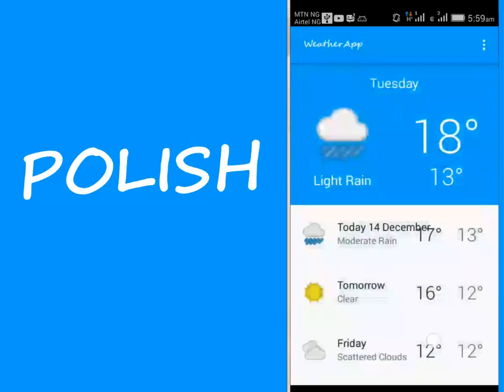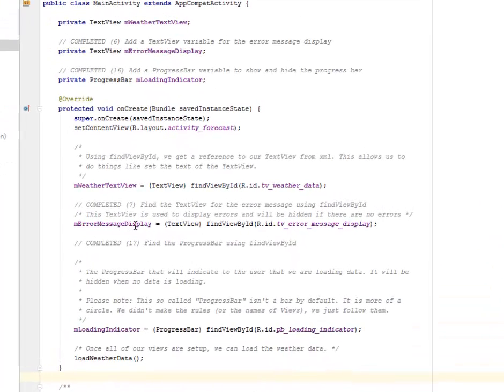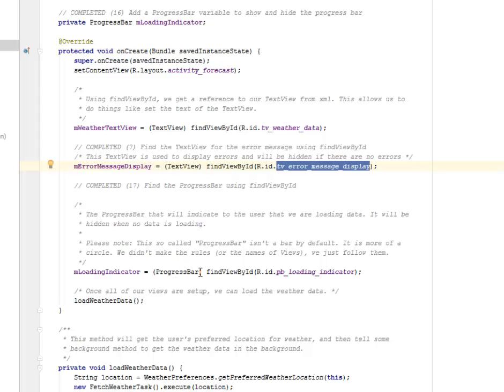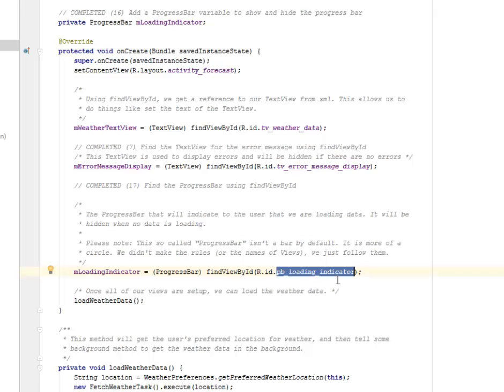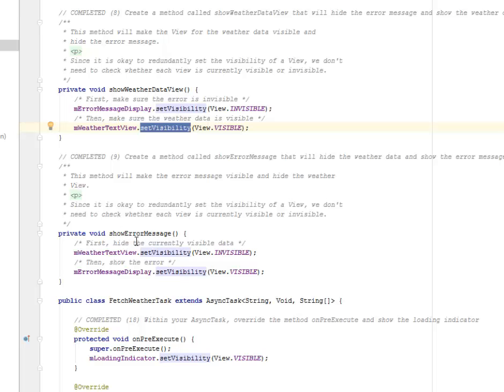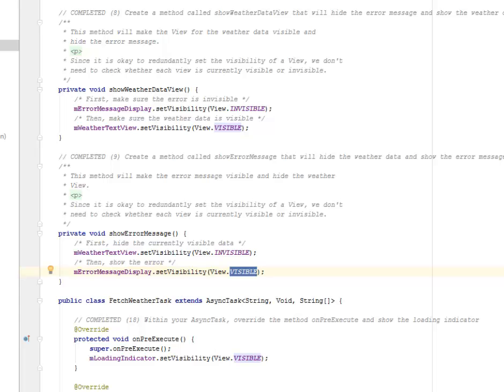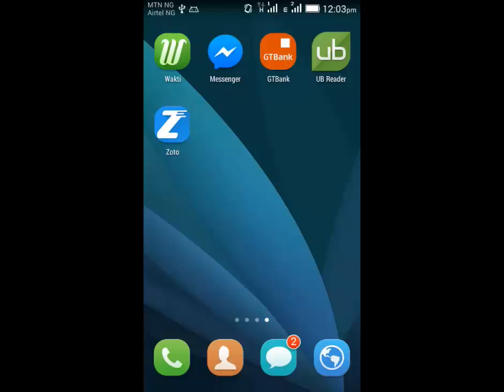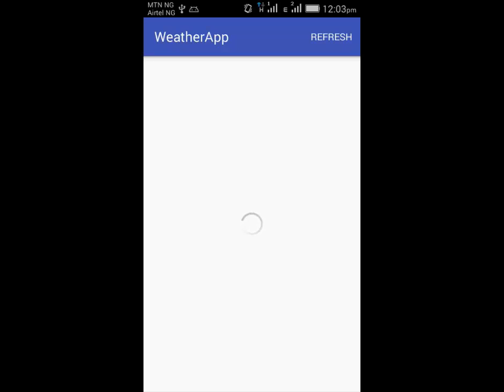POLISH ANDROID LAYOUT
This is cleaning up the display code whereby adding more polish to it by introducing progress bar, error message and weather data view

1. Android Programming for Beginners
2. Android Studio Development Essentials Android 7 Edition - Learn to Develop Android & Apps with Android Studio 2.2
3. Android User Interface Design - Implementing Material Design for Developers (2nd Edition) (Usability)